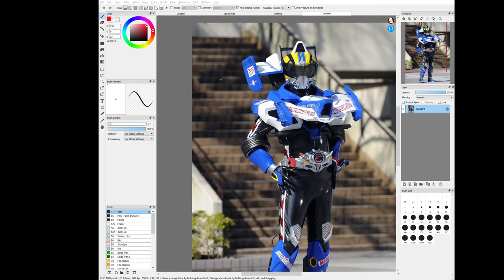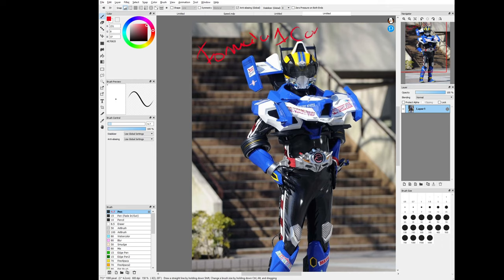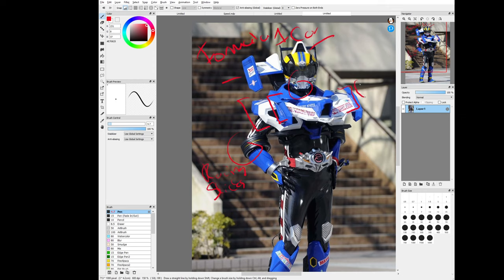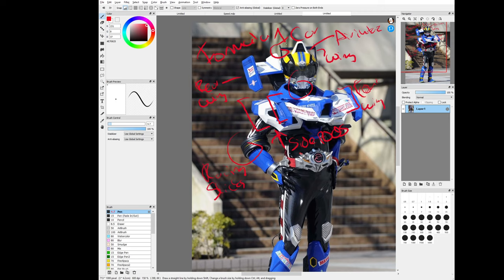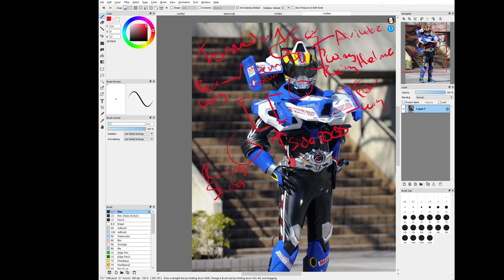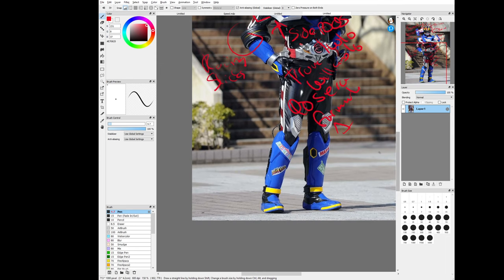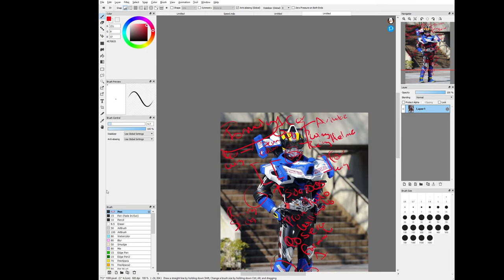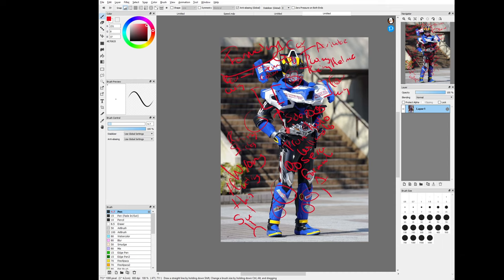Here's Why You're Wrong About Type Formula | Kamen Rider Drive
Testing out my tablet and talking about one of my favorite suits of all time in Tokusatsu